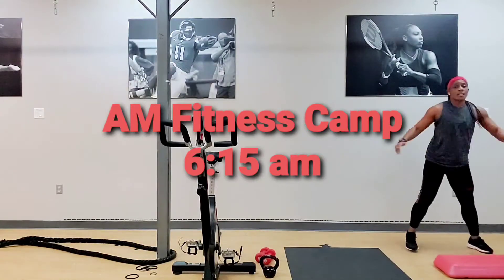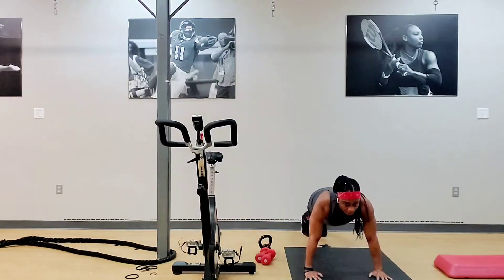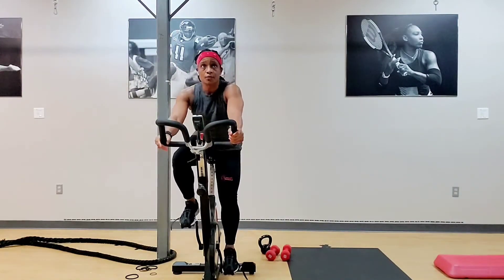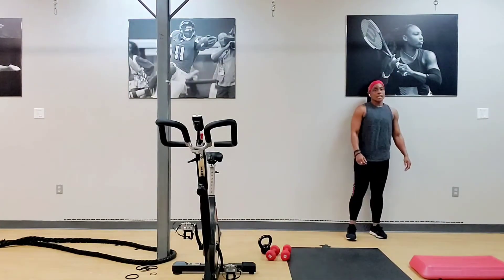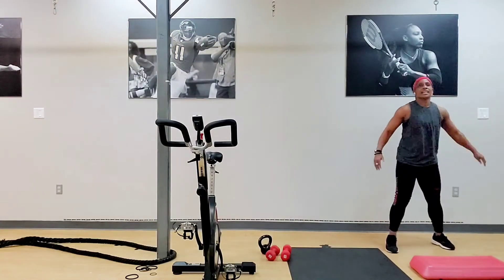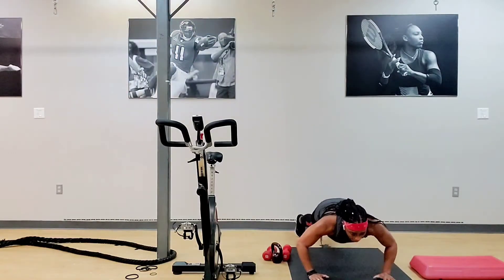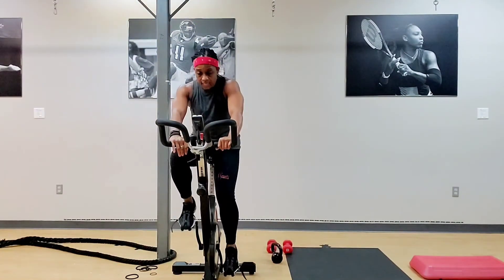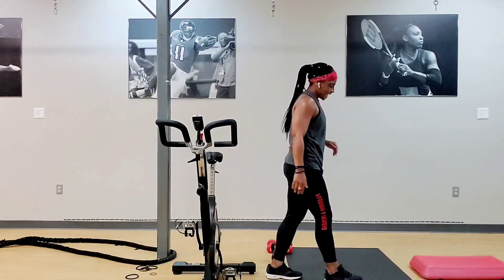AM Fitness Camp